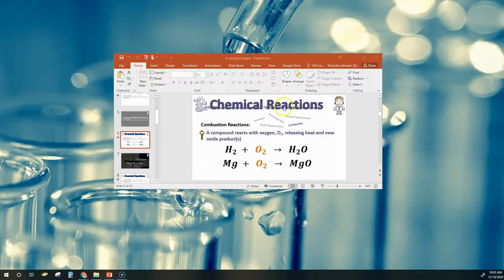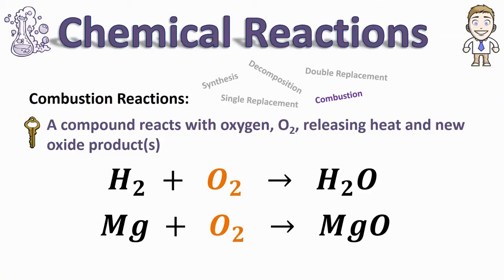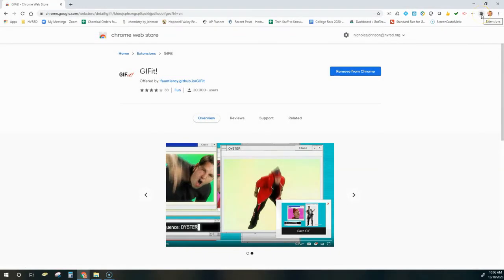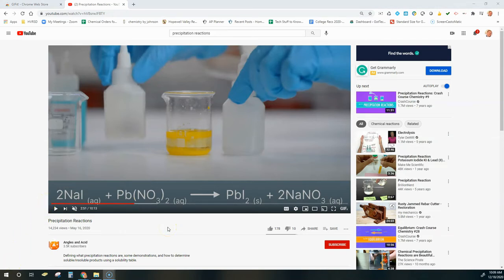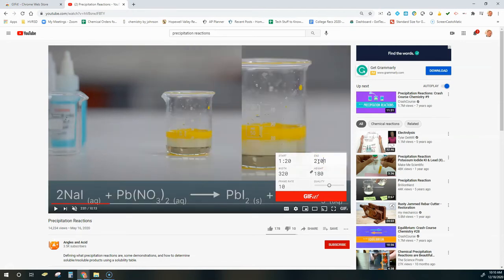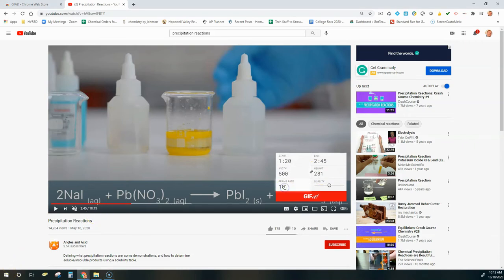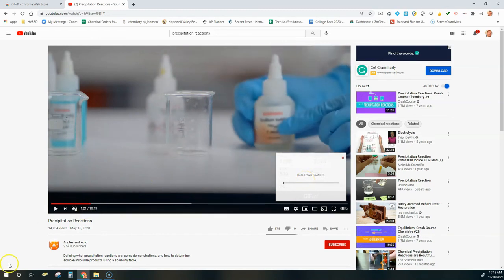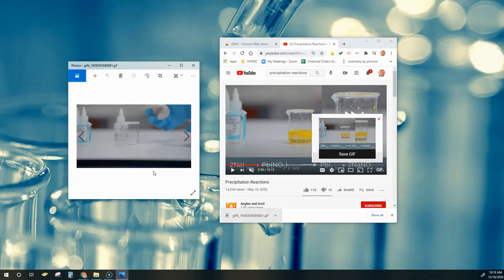Make GIFs from YouTube Videos with GIFit!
YouTube videos are great, but when using them for teaching a lesson, they have one drawback ... you have to go to YouTube to see them.  This adds extra clicks and time that we don't have.  With GIFit!, you can turn your favorite YouTube videos into GIFs that can be added to any PowerPoint or Google Slides seamlessly.